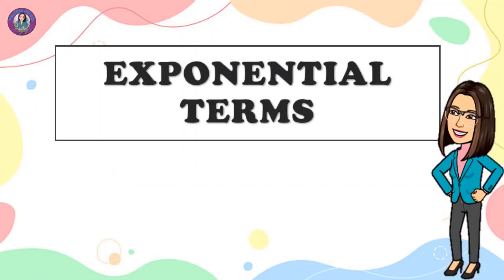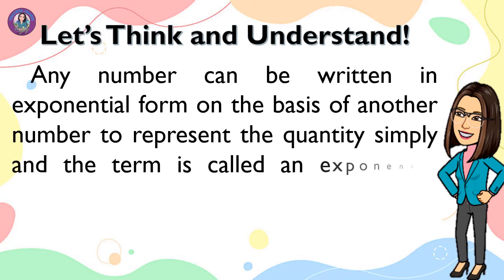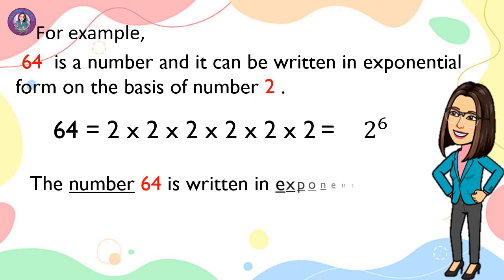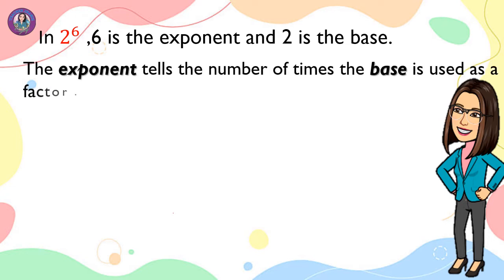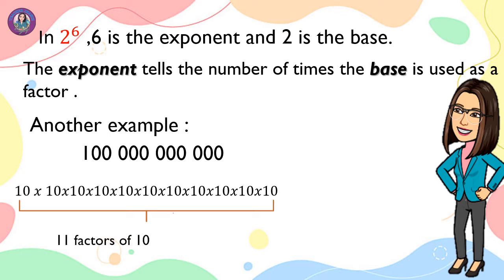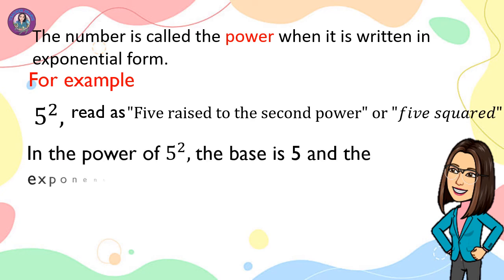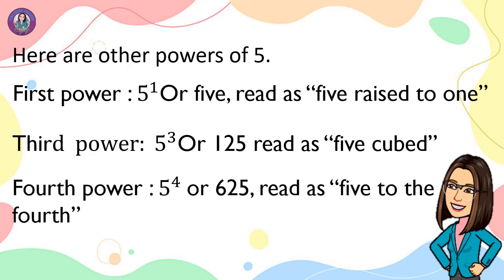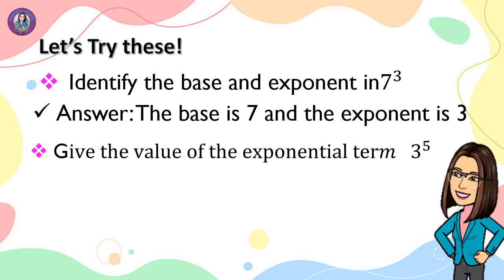Exponential Terms|| Math 6 || Teacher Jhaniz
Learning targets
1.) Describe the exponent and the base in a number expressed in exponential notation .
2.) Give the value of numbers expressed in exponential notation .